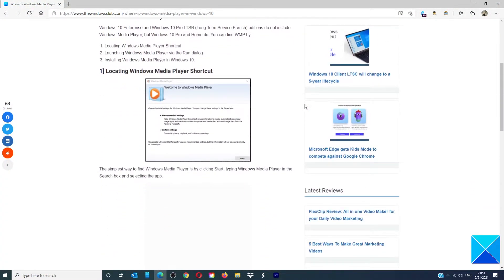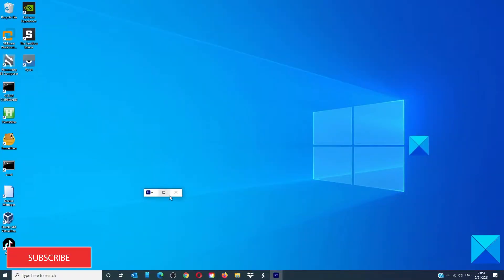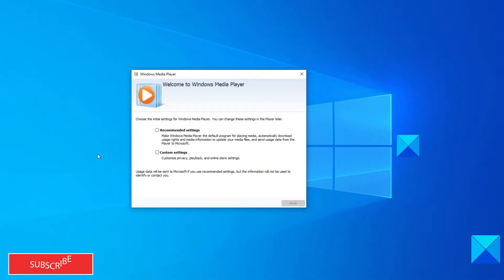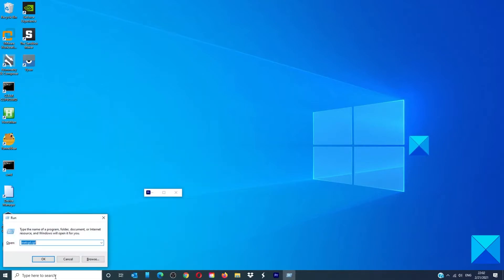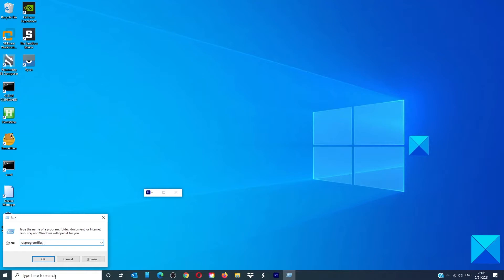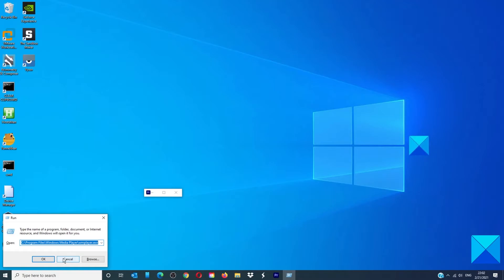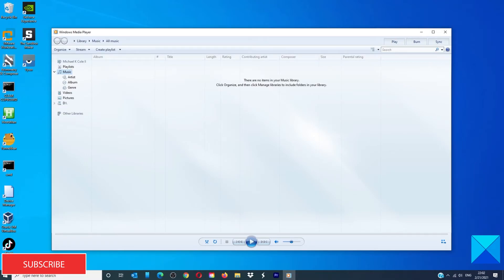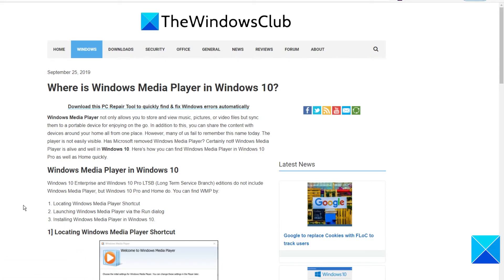Where is Windows Media Player in Windows 10?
Windows Media Player not only allows you to store and view music, pictures, or video files but sync them to a portable device for enjoying on the go. In addition to this, you can share the content with devices around your home all from one place. However, many of us fail to remember this name today. The player is not easily visible. Has Microsoft removed Windows Media Player? Certainly not! Windows Media Player is alive and well in Windows 10. Here’s how you can find Windows Media Player in Windows 10 Pro as well as Home quickly.

Windows 10 Enterprise and Windows 10 Pro LTSB (Long Term Service Branch) editions do not include Windows Media Player, but Windows 10 Pro and Home do. You can find WMP by:

1] Locating Windows Media Player Shortcut

2] Launching Windows Media Player via the Run dialog

3] Installing Windows Media Player in Windows 10